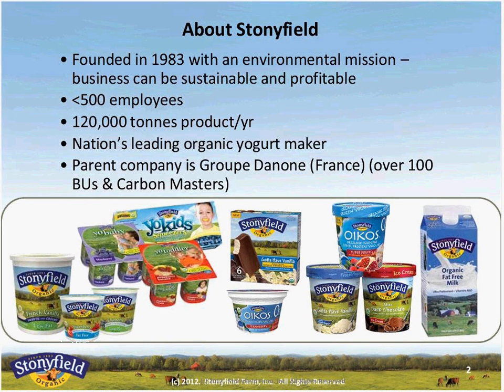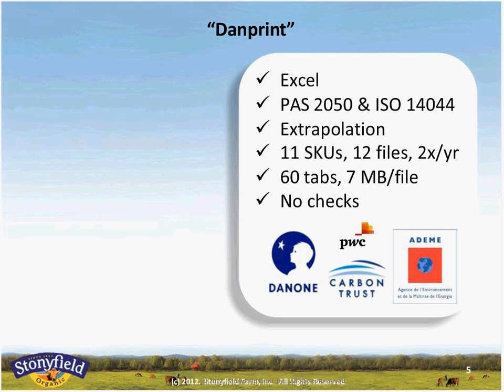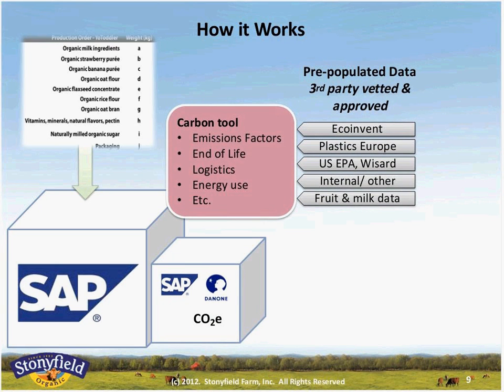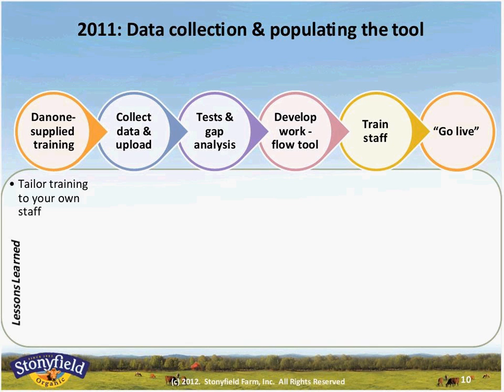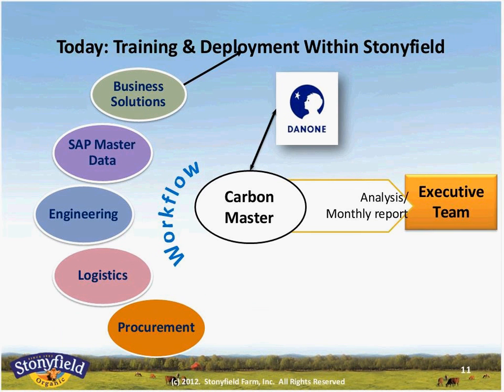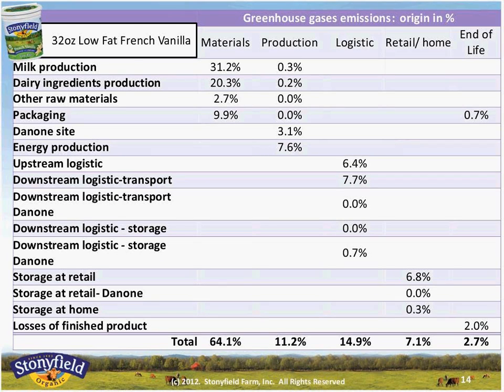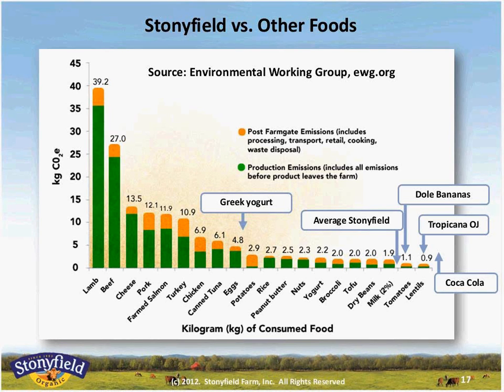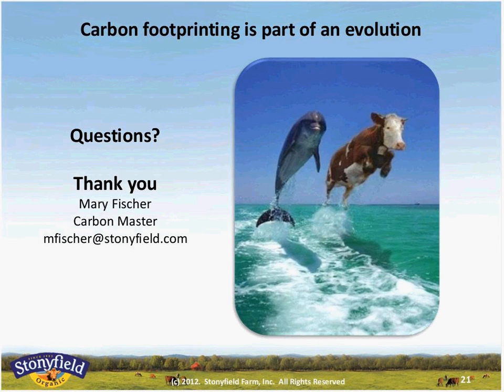WEBINAR Stonyfield's product carbon footprint journey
Stonyfield recently calculated the footprint of 150 products in its portfolio, assessing each product's lifecycle carbon emissions. Mary Fischer, Carbon Master at Stonyfield, explored:

-What goes into footprinting entire product portfolios first hand
-Stonyfield's internal targets and KPIs around its footprint
-The future of product footprinting in the US in the wake of international product footprinting policies

Stonyfield's long history of environmental accounting have allowed it to create a strong presence in the dairy industry and provide its consumers with brand trust. Be sure to attend to learn how to improve your accounting efforts.